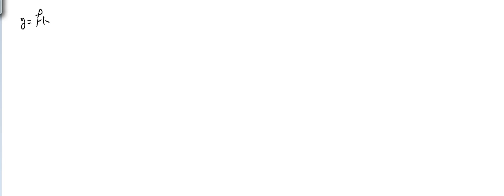Najib 360 (Trigonometric Functions Part 1)